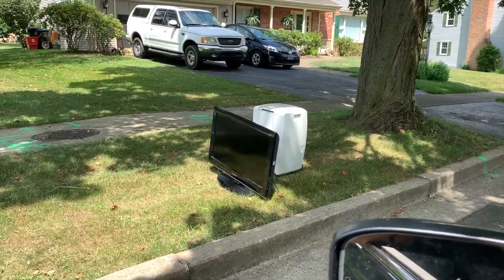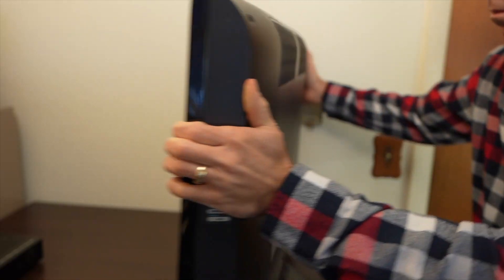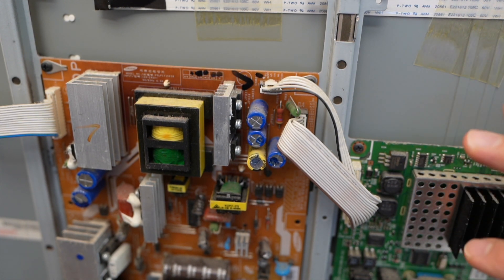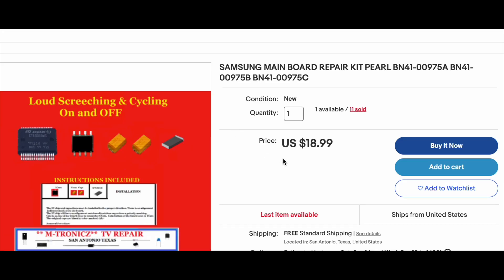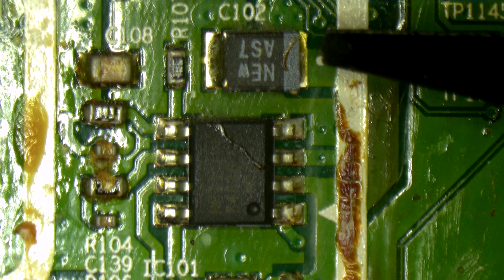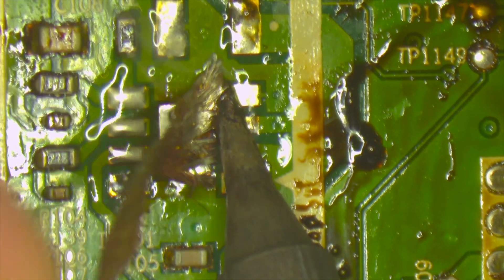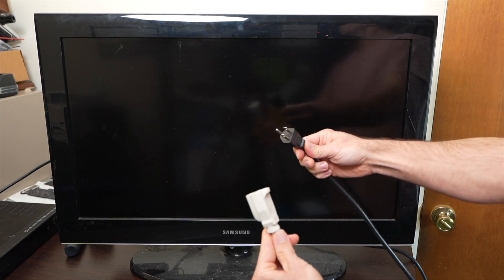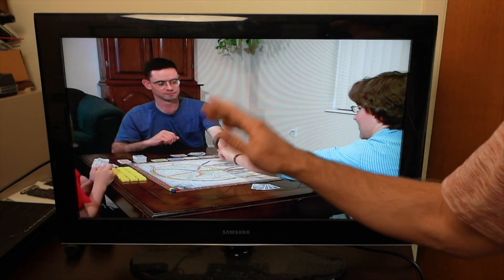I FIXED a TV from the TRASH - You Can Too!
People throw easily repairable things away all of the time.  My first guess was wrong on this one but it did get repaired!

GET THE FREE PDF (26 pages). My best tips on how to diagnose a broken LCD TV without taking anything apart

Handheld Cordless Screwdriver
Great Tweezers
Fume Extractor
Hot Air Station
Soldering Base Station with FM2027 Iron
Hot Tweezers (don’t buy this listing - too expensive.  Couldn’t find a better FM2023 example)

Beginner Tools I recommend if Getting Started